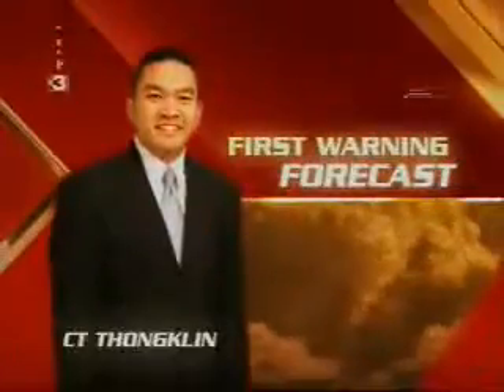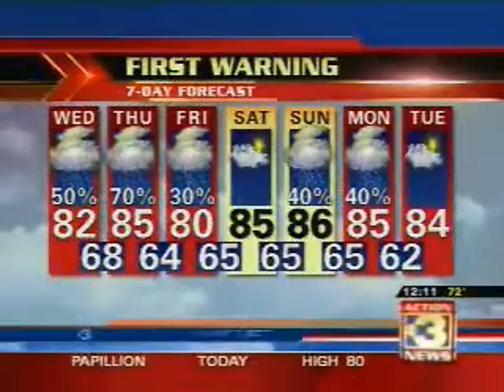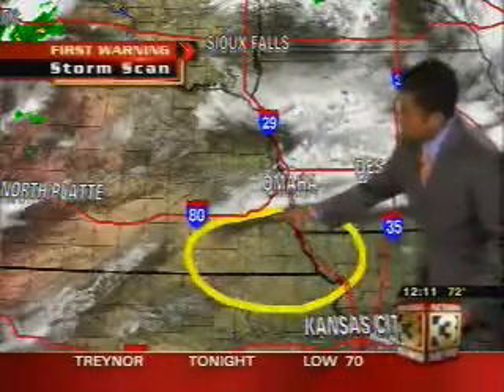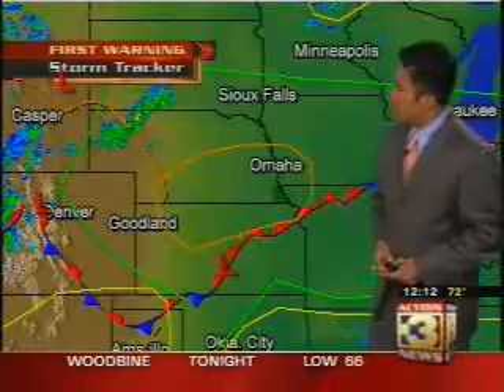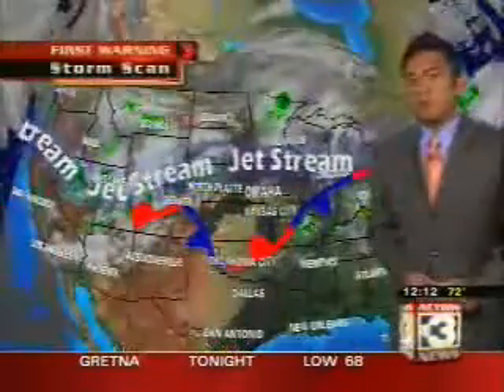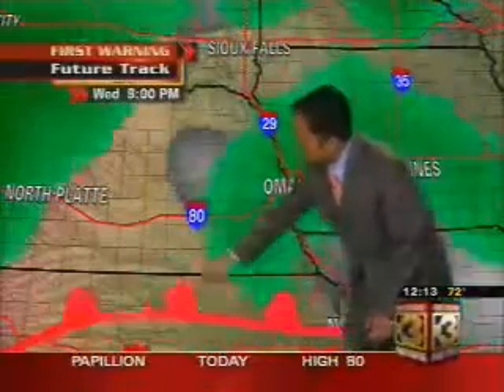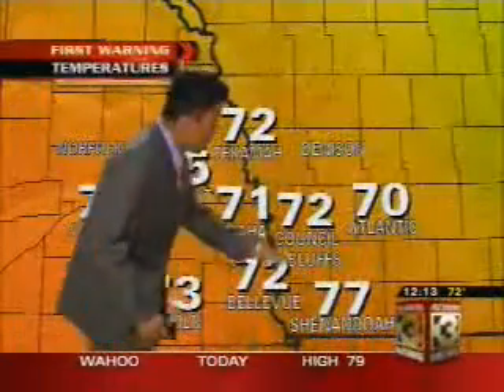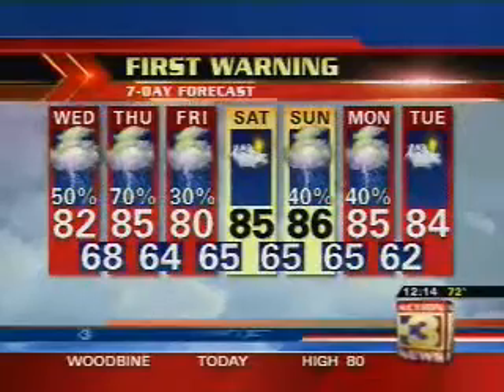C.T. Thongklin - KMTV - Omaha, NE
Midday Aircheck from 4 June 2008